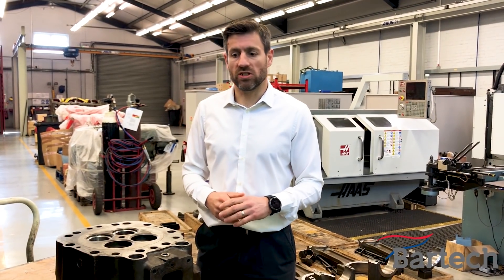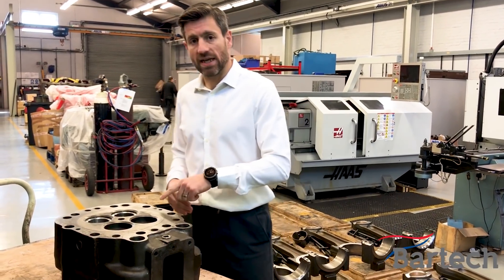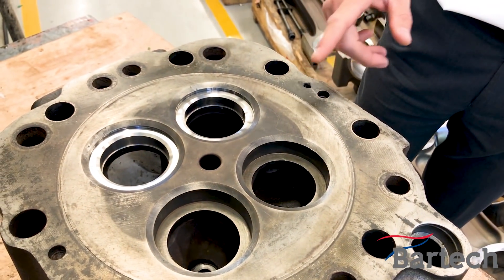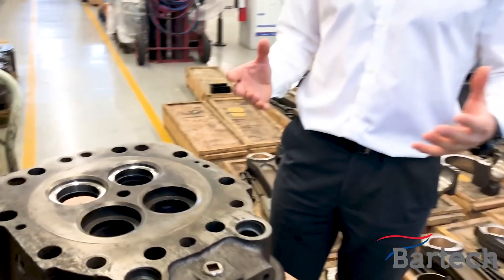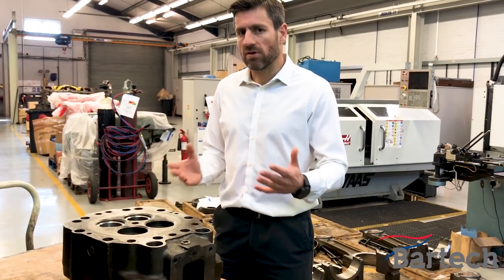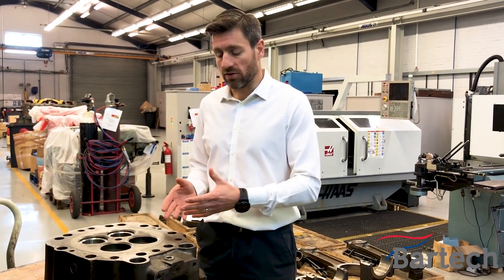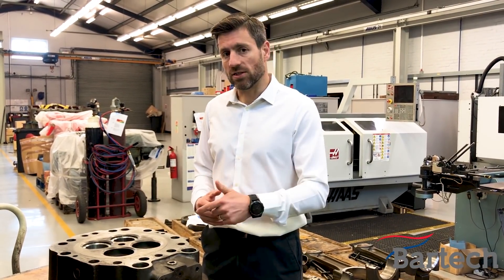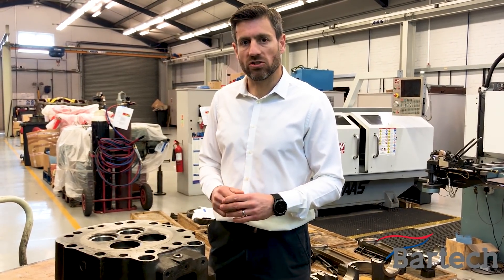Waukesha Engine Cylinder Head Erosion-The danger of using incorrect additives in your coolant system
We’ve got 12 Waukesha engine cylinder heads in for an overhaul at the moment and every single one of them has water erosion damage.

We thought we’d make this quick video so you can see the damage caused when correct additives are not used with your coolant system…

• It could be easy to think that this hole is meant to be here, part of the water jacket maybe, but it’s a result of water erosion damage.

• The cylinder head will prevent the coolant leaking for a time, but after a time the engine will suffer a loss of coolant and damage through overheating.

• So, prevention is about having the right additive mix in place and systems to make sure this is maintained.

• Once this damage has occurred, the head could be replaced, but if it's like these Waukesha heads, they are no longer in production.

• One option would be to convert a gas engine head, or in this instance, what we will be doing for this customer is to bore out the hole and plug it.

• This is a process we’ve used many times before, in particular on Ruston cylinder heads and gives a far quicker and cheaper option for the operator.

• Not only that, it eliminates the problem of trying to source replacement heads, which again, in this case, are obsolete.

I hope this shows the importance of getting your coolant additives right, but if you’ve got any questions, any engine issues are looking at assembly repairs, and you’re after a trustworthy engine specialist with an excellent track record for your job, email us or call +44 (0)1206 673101.

For more information on how we can help with your critical diesel engines,